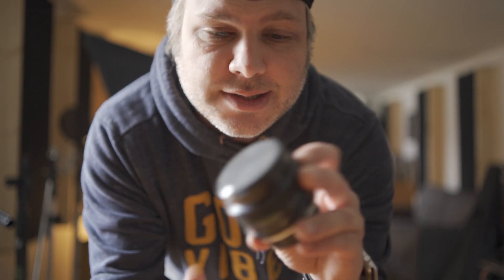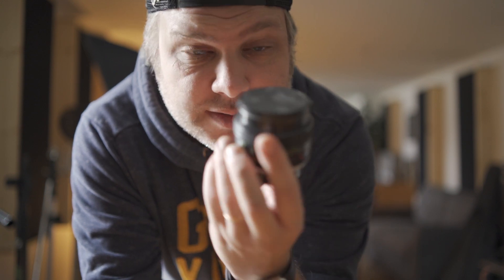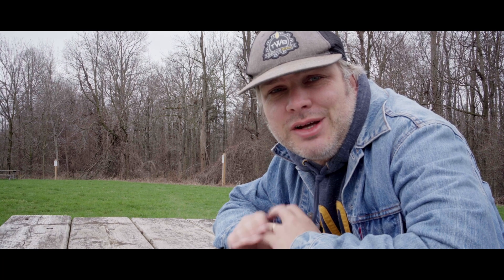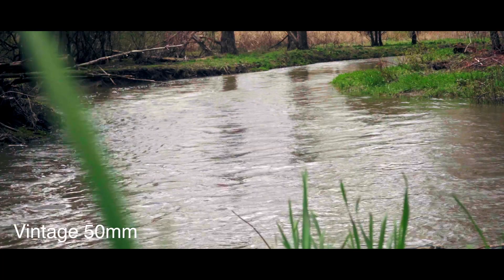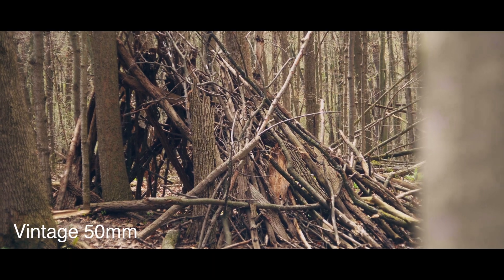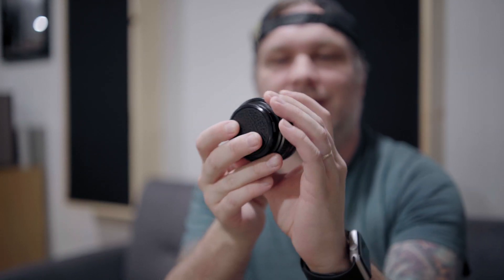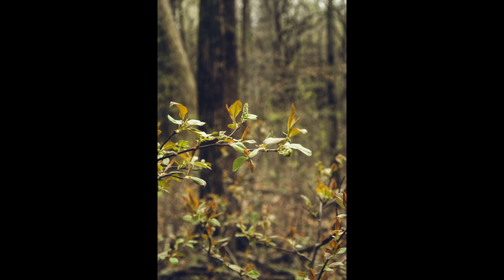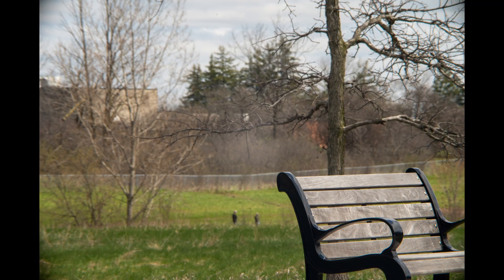Are vintage lenses still worth it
I decided to dust off my old vintage lenses I got years ago. The first vintage lens that I played around with is a Minolta Rokkor 50mm from 1973. I love how using vintage lenses can add a unique perspective on photography.